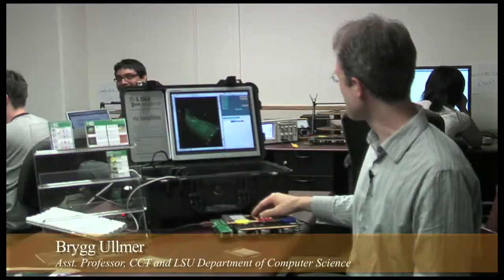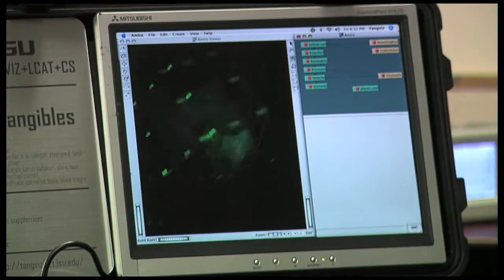Tangible and Embedded Interaction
CCT and Department of Computer Science Professor Brygg Ullmer demonstrates his work in tangible and embedded interaction.